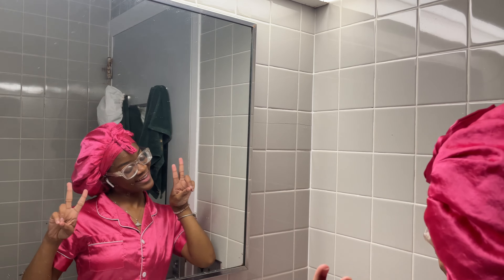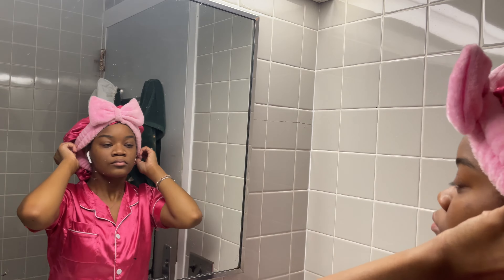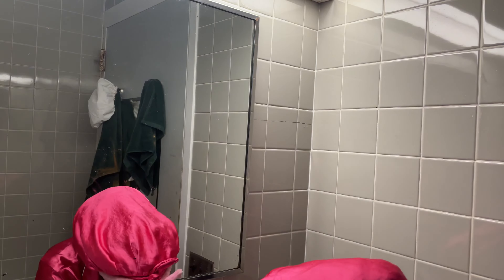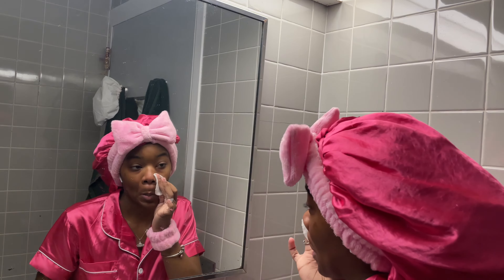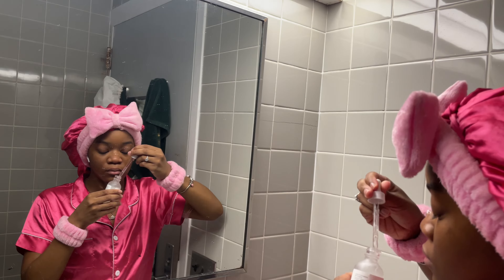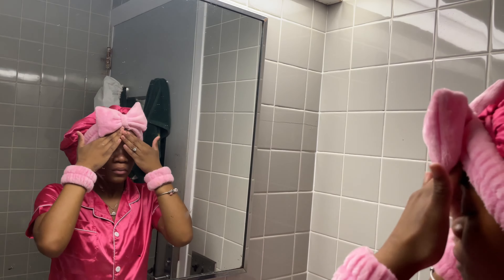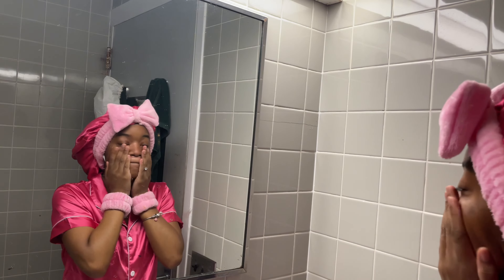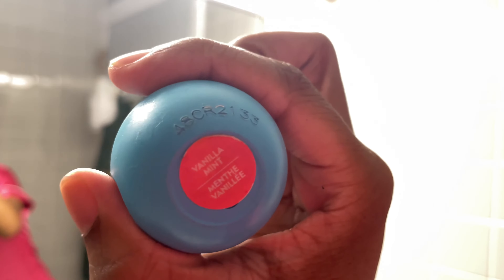MY MORNING SKINCARE ROUTINE ✰ | 2024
✰𝐇𝐄𝐘 𝐅𝐎𝐑𝐄𝐕𝐀 𝐆𝐀𝐍𝐆✰

𝐀𝐁𝐎𝐔𝐓 𝐕𝐈𝐃𝐄𝐎✰:
In this video, I showed my 2024 step by step morning skincare routine with all of my favorite staple products.
𝐀𝐁𝐎𝐔𝐓 𝐌𝐄✰:
𝖭𝖺𝗆𝖾 ：𝖱𝖺𝗒𝖺𝗇𝗇𝖺（𝖱𝖺𝗒）
𝖠𝗀𝖾：𝟣𝟫
𝖡𝗂𝗋𝗍𝗁𝖽𝖺𝗒：𝖩𝗎𝗇𝖾 𝟣𝟩𝗍𝗁 ♊︎
𝖥𝗋𝗈𝗆：𝖬𝗂𝗅𝗐𝖺𝗎𝗄𝖾𝖾，𝖶𝖨
𝖲𝖼𝗁𝗈𝗈𝗅 ：𝖠𝗅𝖺𝖻𝖺𝗆𝖺 𝖲𝗍𝖺𝗍𝖾 𝖴𝗇𝗂𝗏𝖾𝗋𝗌𝗂𝗍𝗒
𝖬𝖺𝗃𝗈𝗋：𝖣𝖺𝗇𝖼𝖾